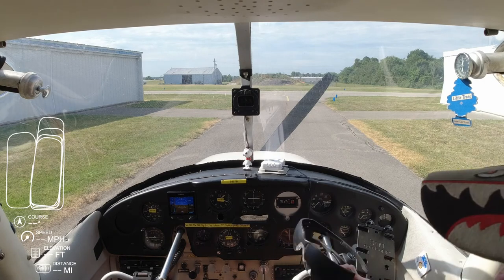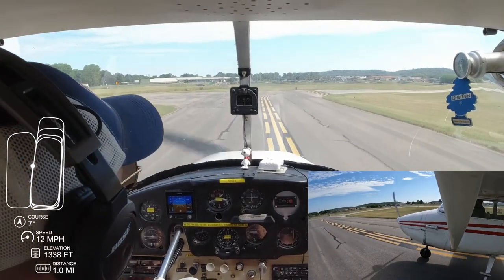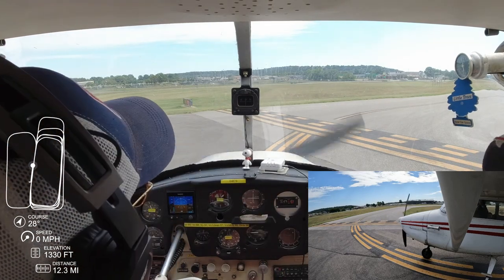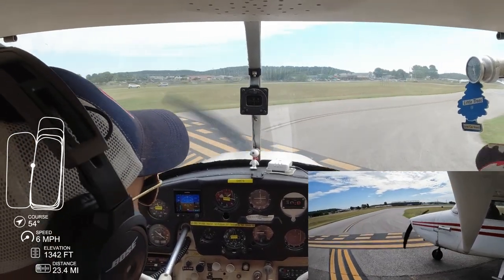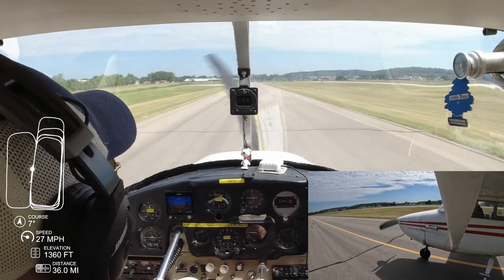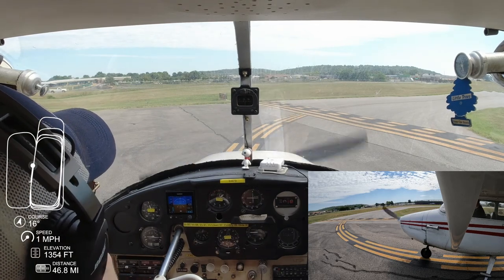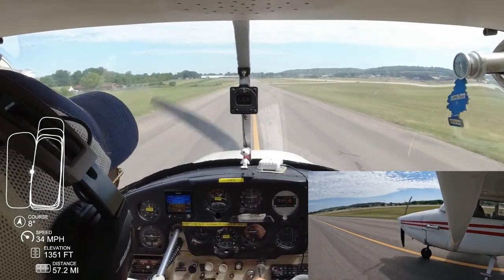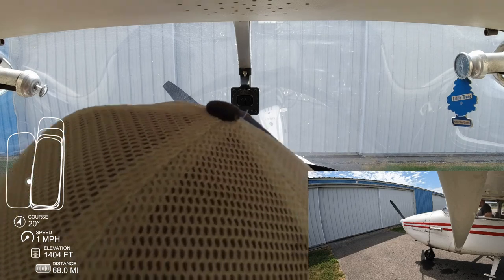STOLE MY CFI's PLANE! FIRST SOLO! PPL - Takeoffs and Landings at a Class D airport in a Cessna 172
My 8th Lesson on my journey to flight training.

This pattern feels different.

Today was THE DAY!  Where all the training comes together and I'm the PILOT IN COMMAND!  After 7 lessons of learning the proper maneuvers, discussing the procedures and following FAR 61.87, I'm ready! And watch to see if my CFI agrees!

Aircraft - Cessna Skyhawk 172
Tail Number - N6487B
Departing -
KASG
Arriving -
KASG

Video Chapters
0:00 - Intro
0:53 - Pre-Flight
4:50 - Runup
7:04 - Taxi
8:10 - HI FAMILY!
11:29 - Takeoff 1
18:35 - Landing 1
21:40 - Takeoff 2
28:00 - Landing 2
31:26 - Takeoff 3
38:30 - Landing 3
40:26 - My CFI LEFT THE PLANE!!
42:20 - Takeoff 4 (FIRST SOLO TAKEOFF)
48:35 -  Landing 4 (FIRST SOLO LANDING)
53:33 - Takeoff 5 (SOLO)
59:56 - Landing 5 (SOLO)
1:02:40 - Takeoff 6 (SOLO)
1:08:42 - Landing 6 (SOLO)
1:10:24 - Taxi

Bitcoin: 1FFGzFTcWeYcpPC7ZZC1SAqgCYUxRV3Js4
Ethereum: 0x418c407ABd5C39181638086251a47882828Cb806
Litecoin: LcSADEjrRdkuVT2yERDhQ3qeZvG65wtgrW
Dogecoin: DHCiCN8HkRXiRpqfBBEL17WqzxqrZeTHQb

Merch
TBD

My Flight Gear
Headset - Bose A20
Kneeboard - Clipboard & iPad Case
Tablet - iPad mini (6th Gen) 256GB Cellular
Sat Coms - Garmin inReach Mini 2
Backup Battery - Anker 26k mAh
Backup Comms - Yaesu FTA750L
Notepad - Checkmate FlyWrite
Audio Recording - Nflightcam

My Simulator Gear
Computer - MBP M1 Max
Dock - OWC TB 3 Dock
Simulator Headset - AirPods Max
Yoke - Logitech
Rudders - Logitech
Switch Panel - Logitech
Flaps, Trim, and AP - Logitech
Radio Panel - Logitech

Books
Airman Knowledge Supplement
Airplane Flying Handbook
Private Pilot Maneuvers
Pilot Handbook of Aeronautical Knowledge

Microphone - Blue Yeti
Webcam - Logitech 1080p
Microphone Boom - InnoGear

Drone - DJI Air 2s
Action Cam - DJI Osmo
Wing Cam - GoPro Hero 10
DSLR - Canon t2i - OLD!
Primary DSLR Lens